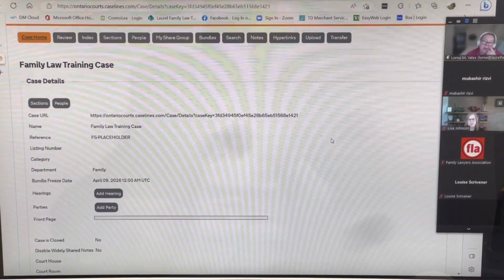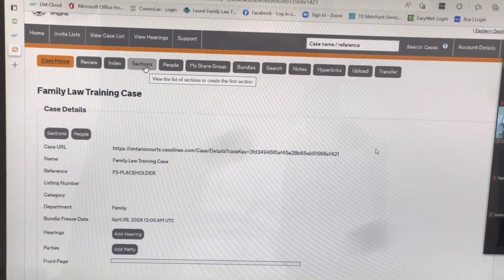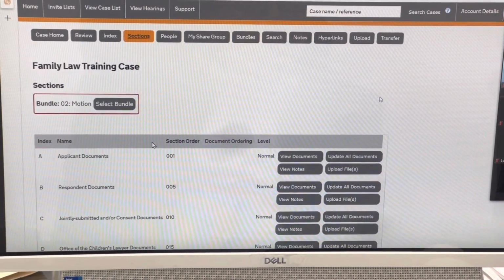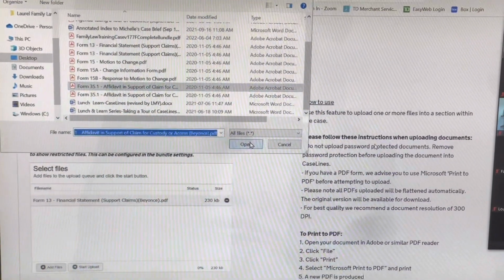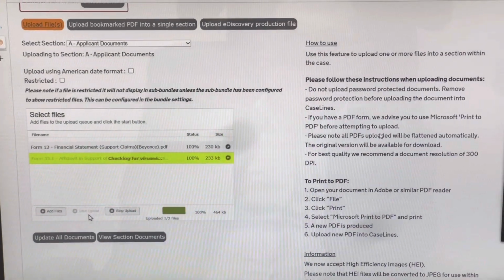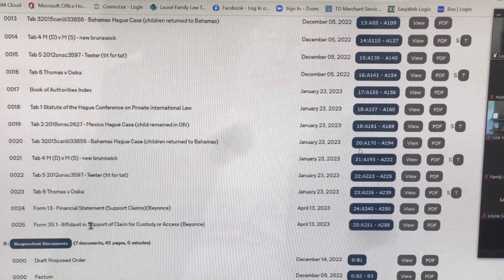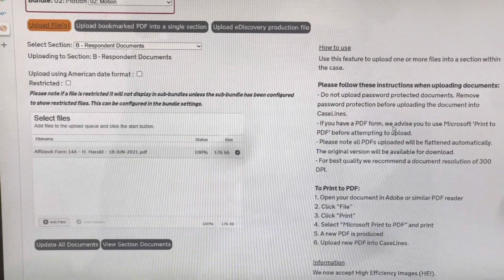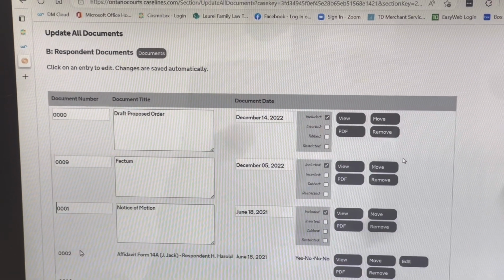Family Law court filing Case Training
Very important and Useful training for Legal Assistants for filing court cases online.This Training include how to upload,edit,review,hyperlink a Document.